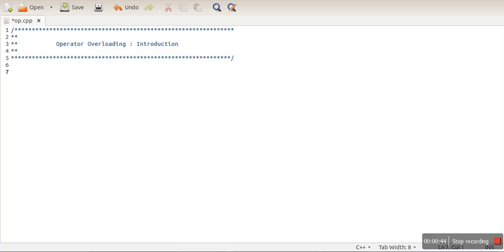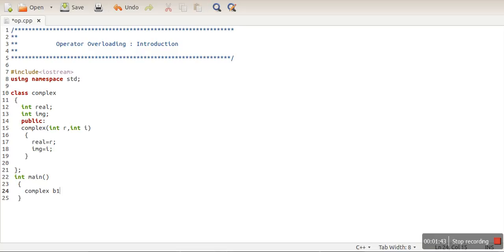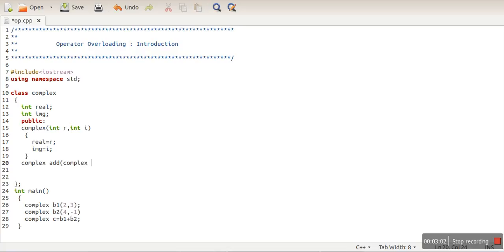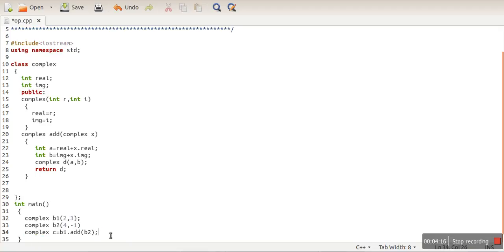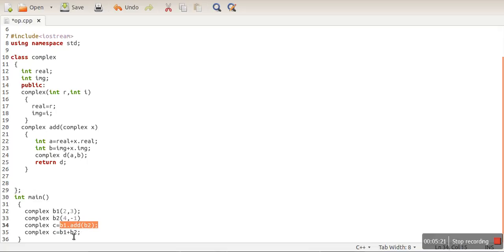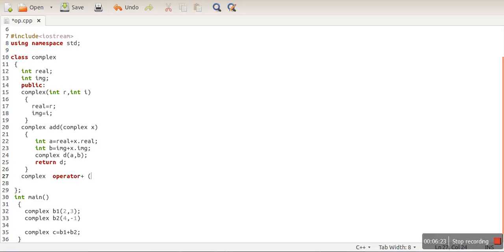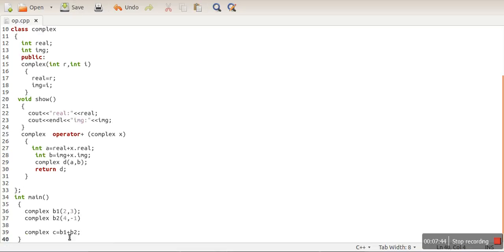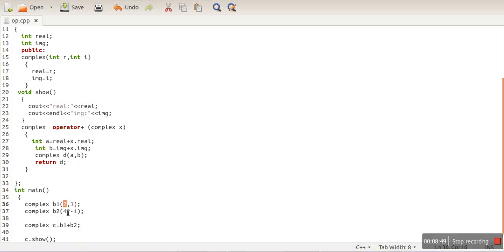Operator Overloading in C++ : Introduction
Operator overloading is assigning a new definition to a existing operator.
Operator overloading can overload all operator except
Scope resolution (::)
member selection (.)
Pointer to member (.*)
Ternary Operator(?:)
sizeof operator.